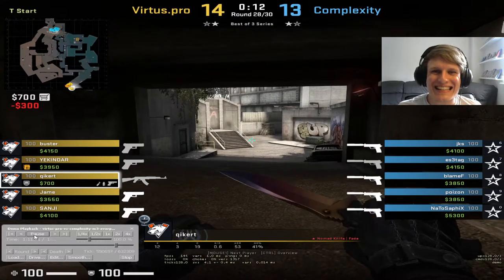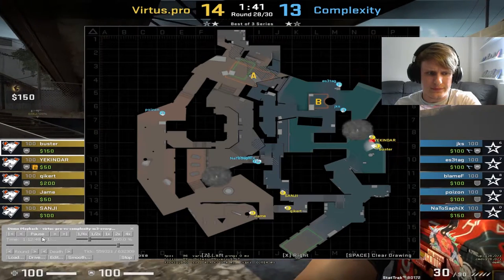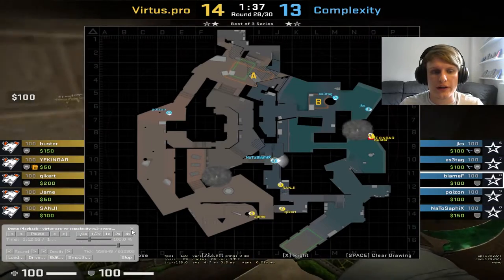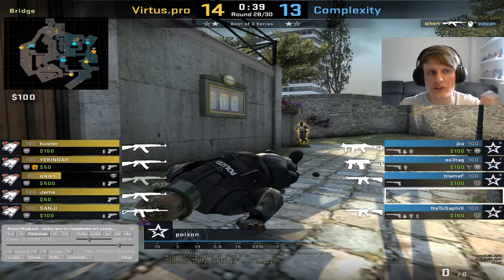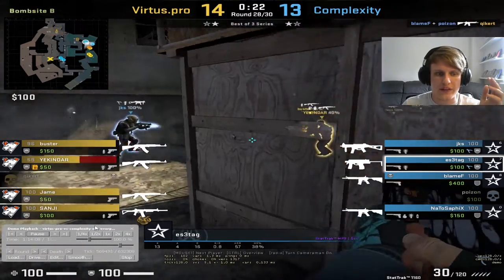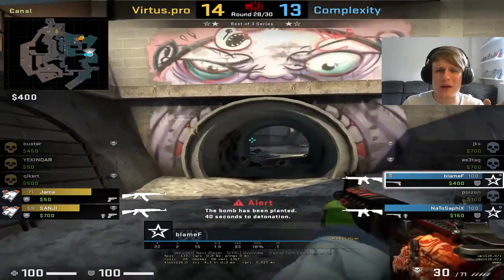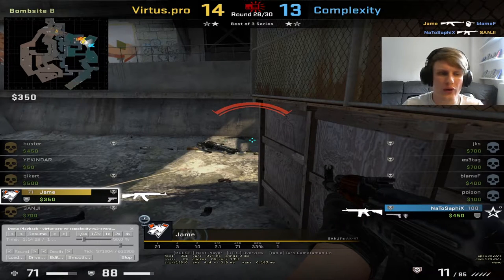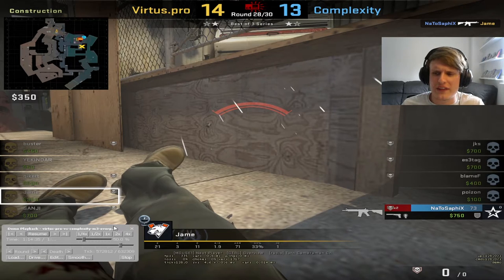NaToSaphiX VITAL 1v2 round analysed - Bitesize Breakdown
In this episode of Bitesize Breakdown I bring you a key moment from Complexity's series vs Virtus Pro in ESL Pro League Season 14.

This round comes at a key moment at the end of the third map, and is essentially the round that decided the series. We take a look at how Nato ended up in the 1v2, and how he was able to win it.